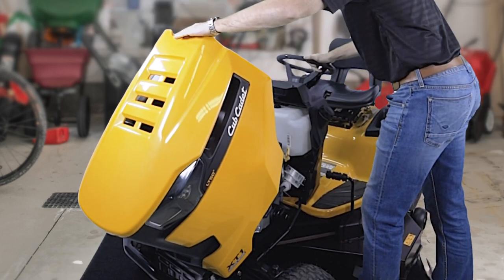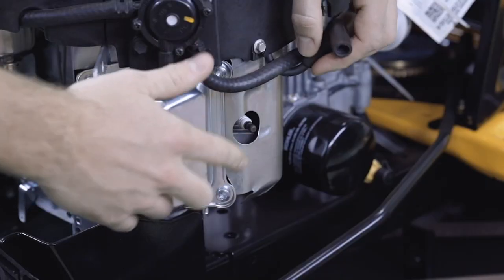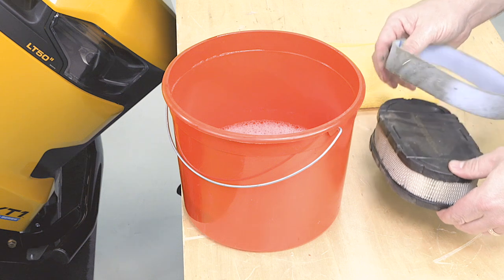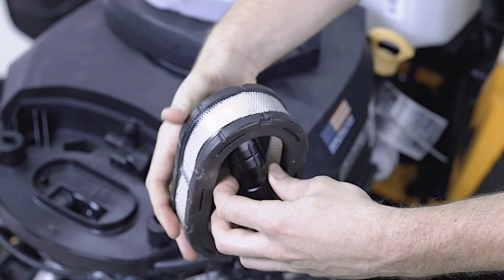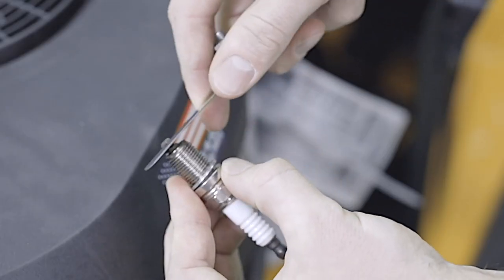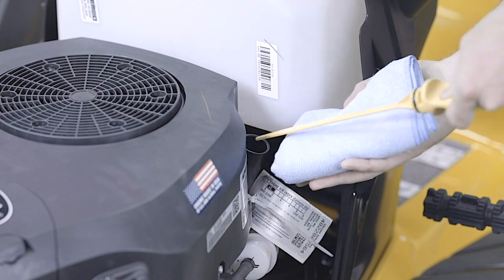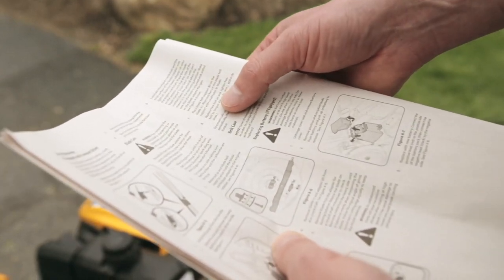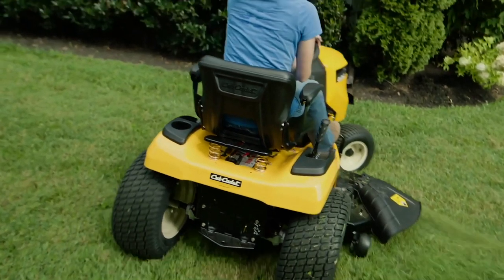Essential Cub Cadet Lawn Mower Maintenance Tips: Keep Your Mower Running Like New! 🚜🔧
Want to keep your Cub Cadet lawn mower in top shape? In this video, we share essential maintenance tips to help you extend the life of your mower and ensure smooth performance all season long. From blade sharpening to oil changes, we’ve got you covered. Plus, if you need more help, our full-service stations can get your mower back up and running like new in no time!

5 locations located in Weatherford, Canton, Fairview, and two locations in Woodward Oklahoma!